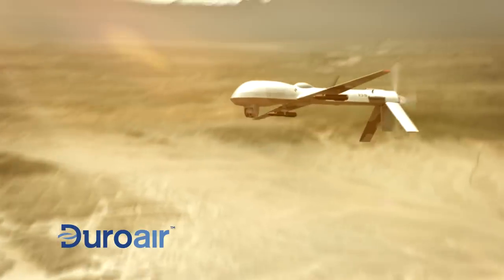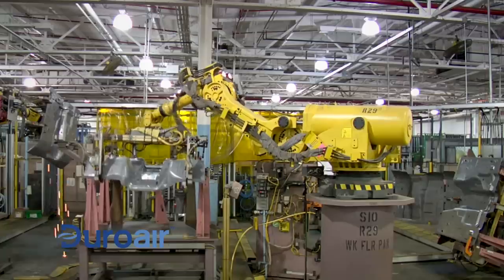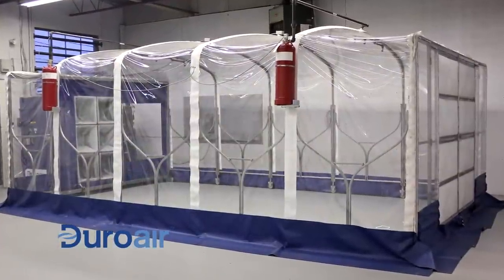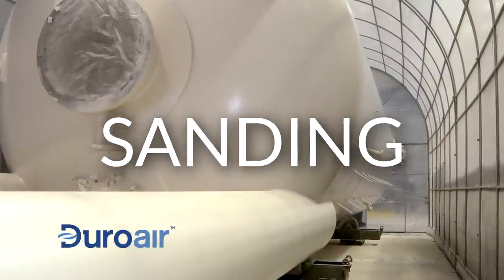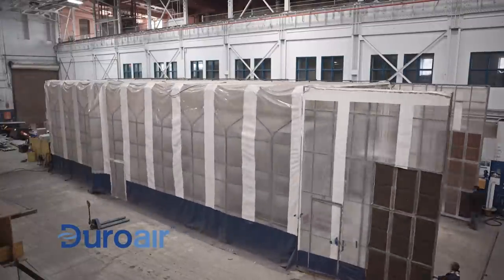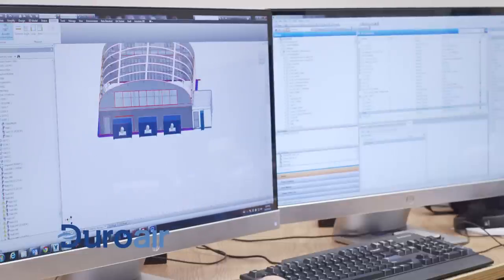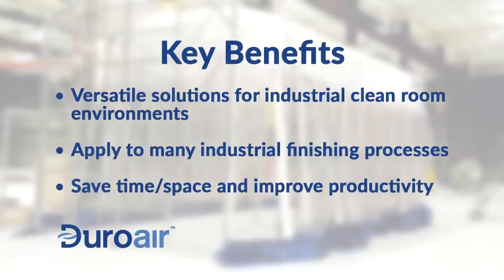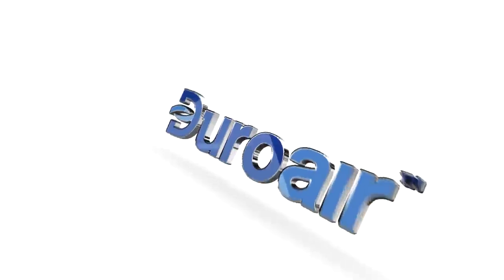Duroair Technologies - Cleanroom Environments for Industrial Facilities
Aerospace and Aviation, Defence Manufacturers, Tools & Heavy Equipment Fabrication, Marine & Naval Technology, Rail & Road Transport...Whatever your industry, certain stages of the manufacturing process often lead to air quality concerns. Our versatile clean air technologies are designed for industrial processes such as; coating, painting, grinding, sanding, welding, and adhesive bonding. Calculate your time, space and productivity savings by contacting Duroair today

Duroair serves the United States and Canada.